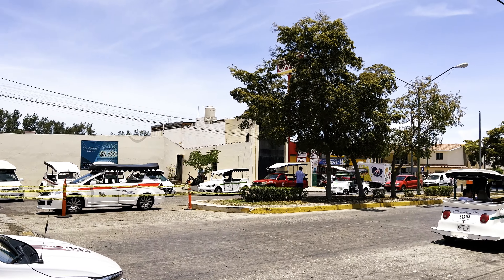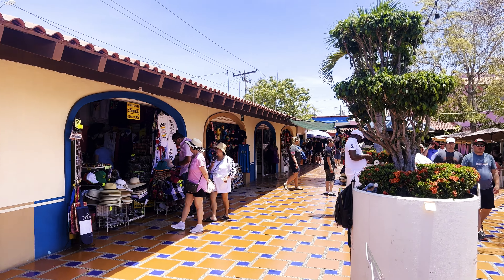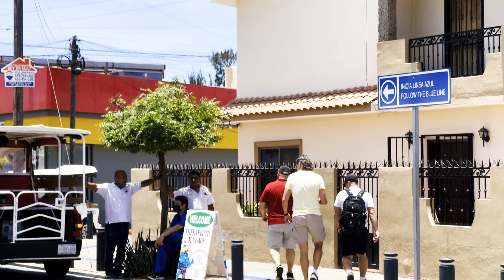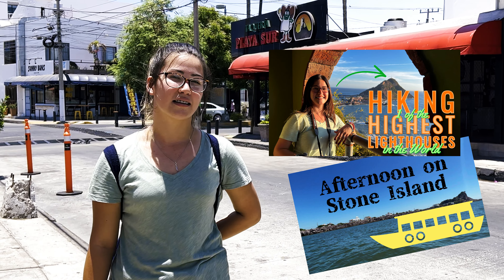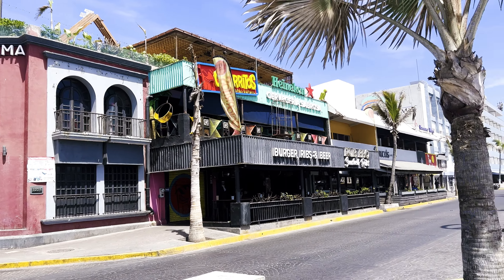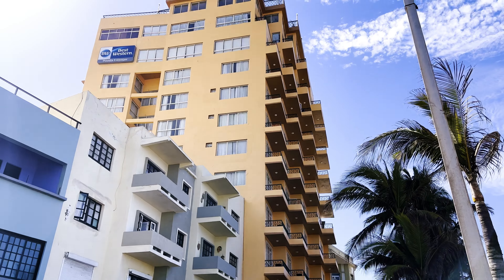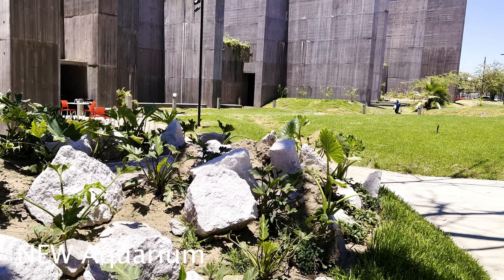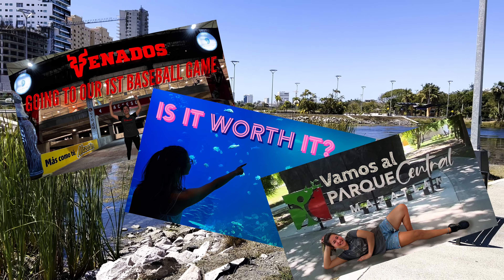4 Popular Areas of Mazatlán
In today's video, I take you on a mini tour of 4 popular areas for both visiting and living in Mazatlán. I talk about some of the main things that make them desirable and show you what they're like. In some areas, there is a significant contrast from day to night. I hope you find this video helpful! Thanks for joining me in this week's adventure!

The band playing during the second dancing clip:
Las Chelas